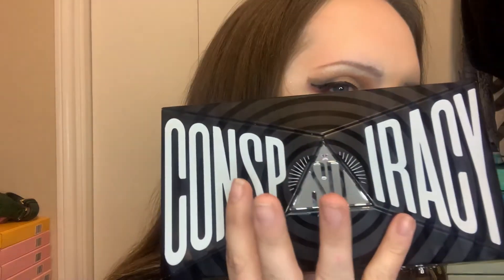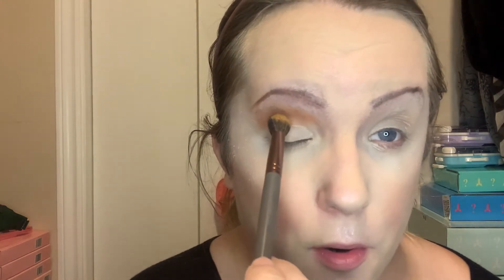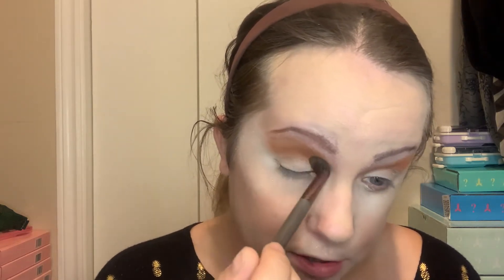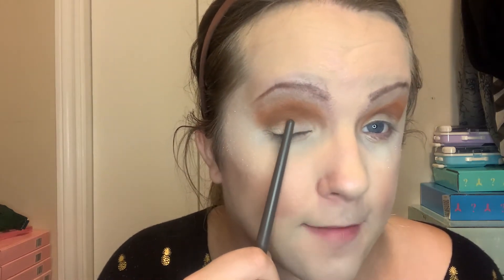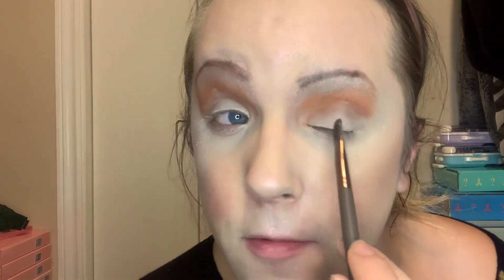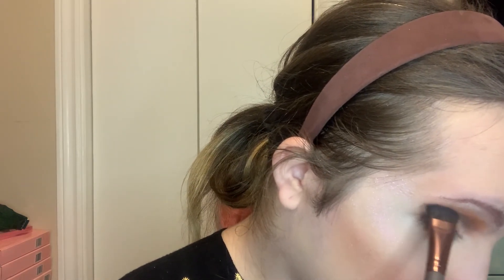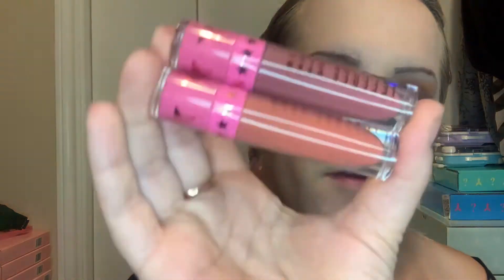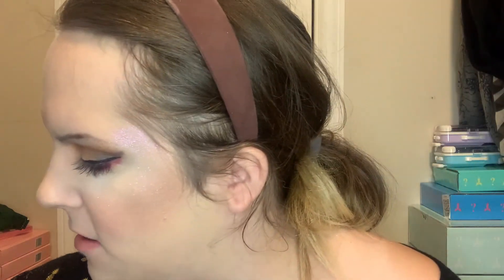I have a theory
Hello Dolls!! Welcome back, If you are new here welcome to my channel where I like to hangout and express myself and show off my makeup skills and sometimes show you beauties what is going on in my life! In this video, I am going to create an amazing and poppin' look using my new Jeffree Star products from his cosmetic line, Jeffree Star Cosmetics!! This is starring my Conspiracy Collection!!!

Check out this amazing brand!!

Products:

Face Primer- Farsali Skin Tune

Foundation- Estee Lauder in shade AB9

Concealer- Magic Star Concealer in C5

Eyes: Jeffree Star Cosmetics Conspiracy and Mini Conspiracy Palettes

Contour NARS Laguna

Highlighter- Lick My Glit in Extreme Frost

Blush- Frozen Prick and Candy Floss From The Cavity Palette

Brows- Automatic eyeliner in Cold Digger

Mascara- MILK Kush Mascara

Lipstick- Two Exclusives from the Summer 2021 Mystery Boxes, Star Ranch and YAK

Lip Gloss- Crystal Kiss

Setting Spray Anatasia Beverley Hills Pineapple Scent

Let's be Doll Haus-Mates;